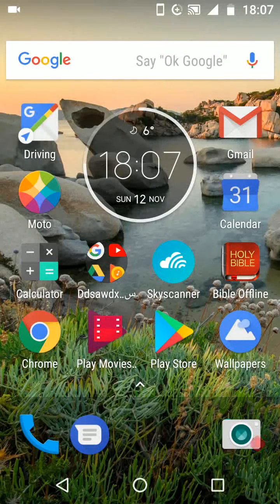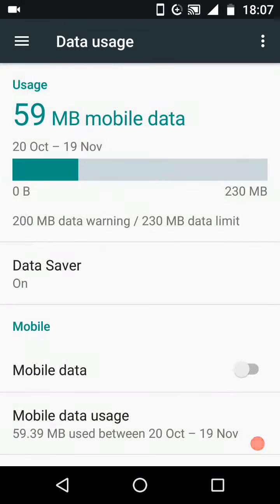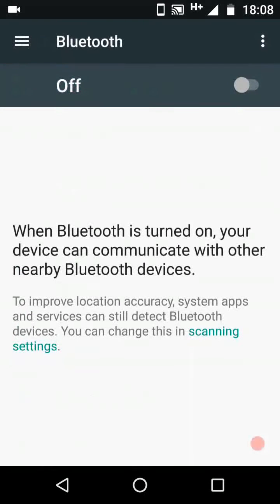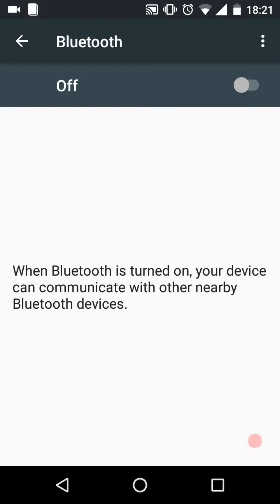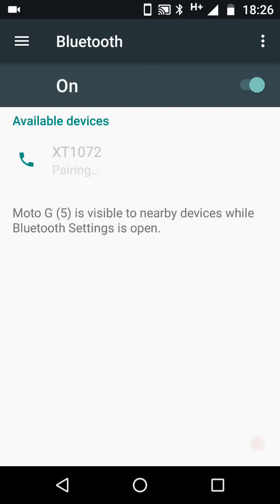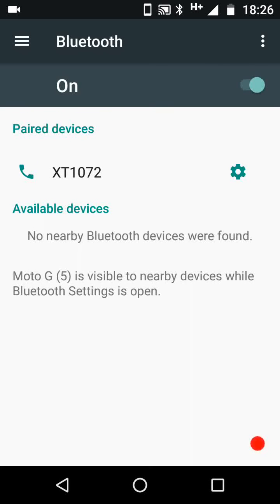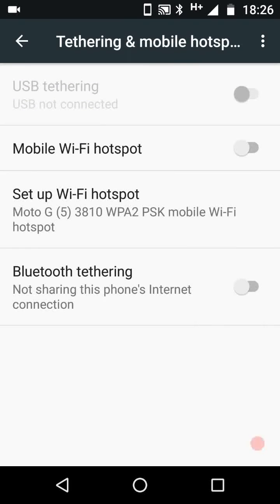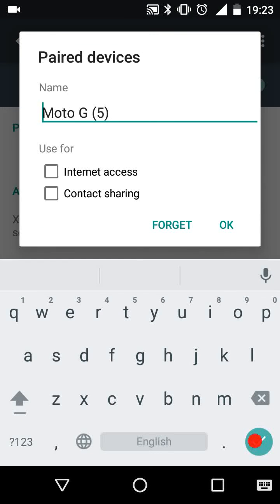How to share your internet with others using Bluetooth Tethering on Android Nougat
How to share internet on your phone with others